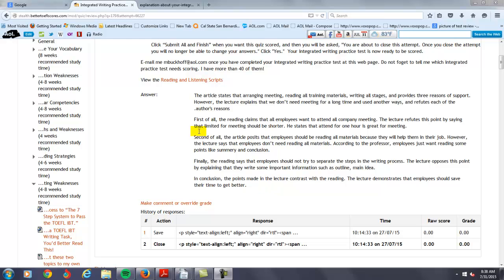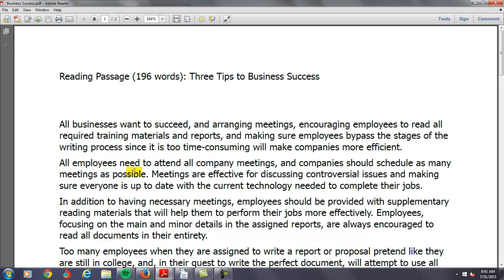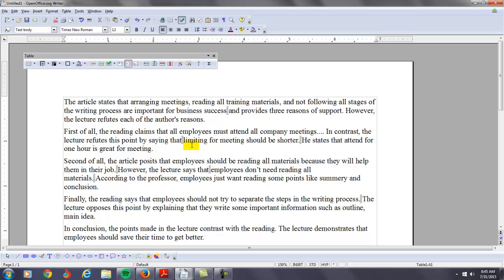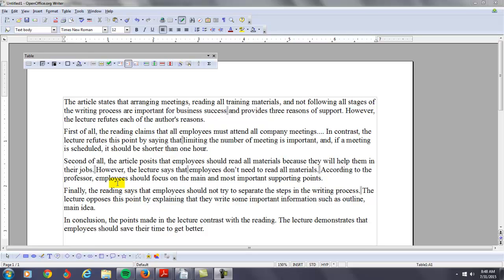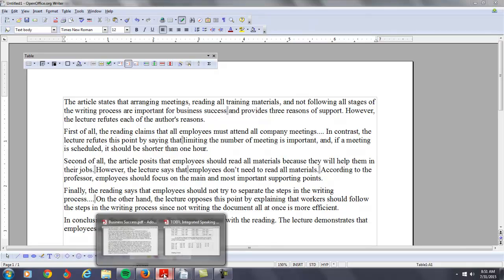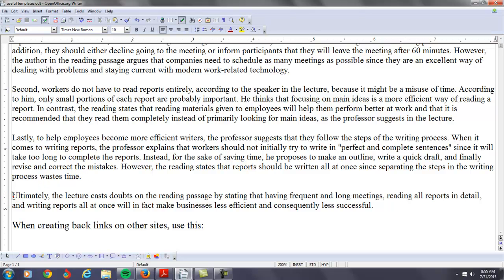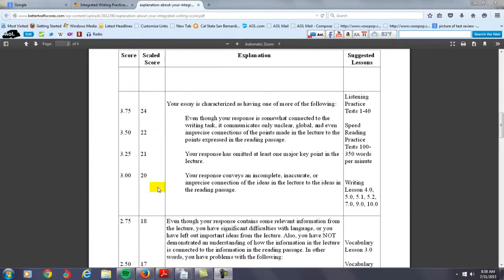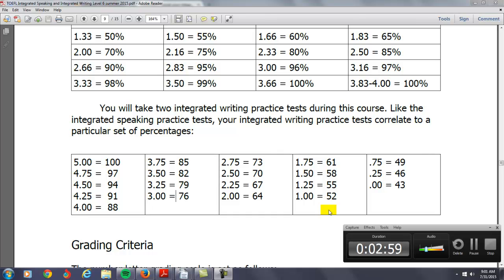Online TOEFL Course Comments to Maher: Feedback on integrated writing no 1